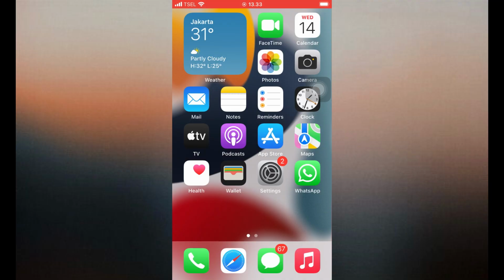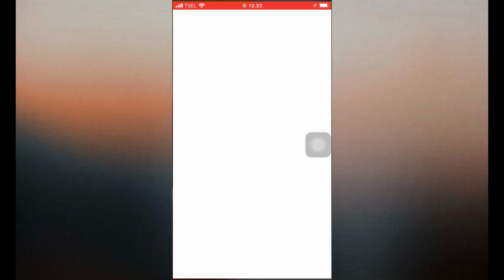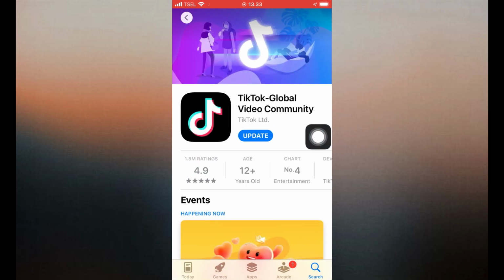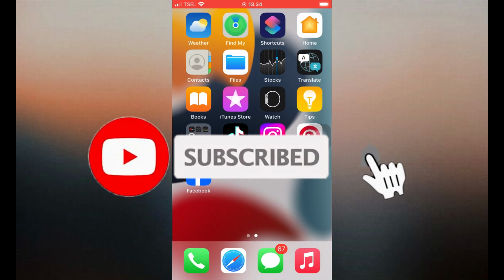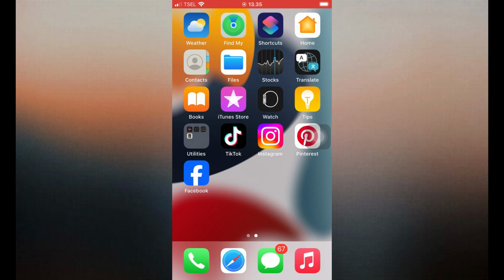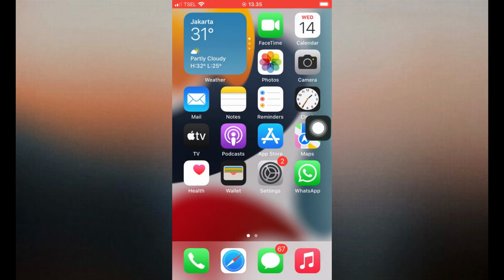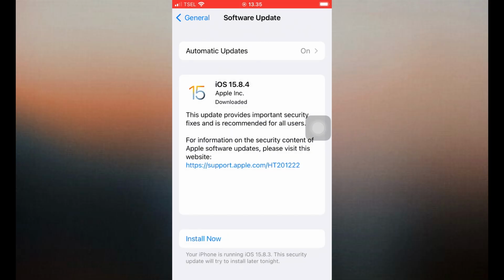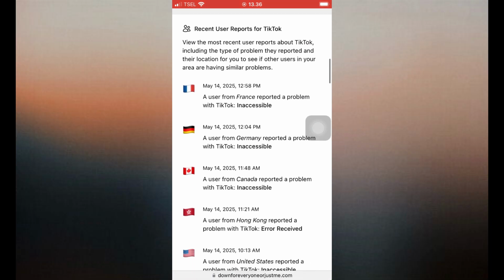How to Fix Tiktok Can't Be Opened on iPhone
TikTok not opening can be frustrating, but by following these step,you can usually fix the issue in minutes.